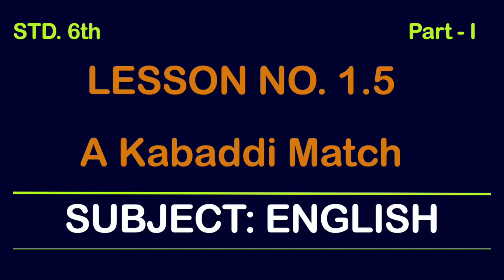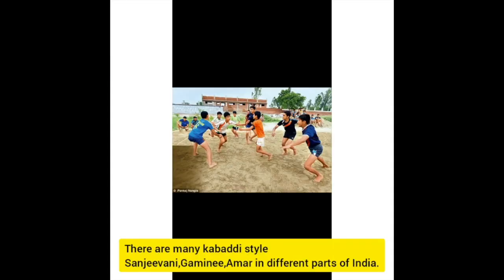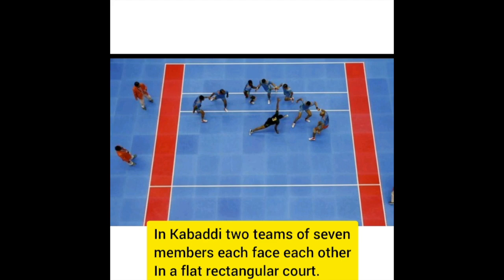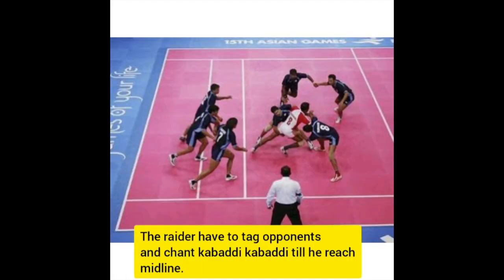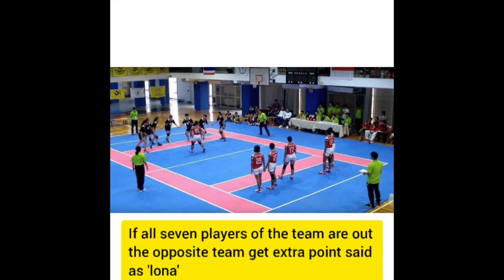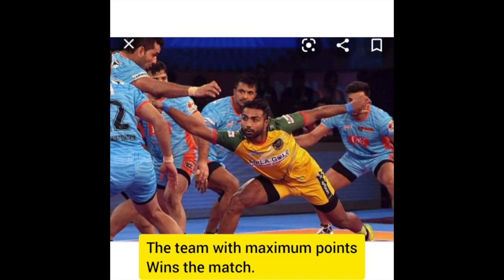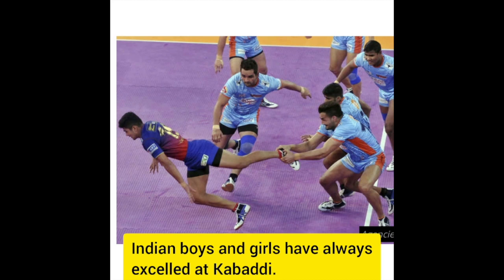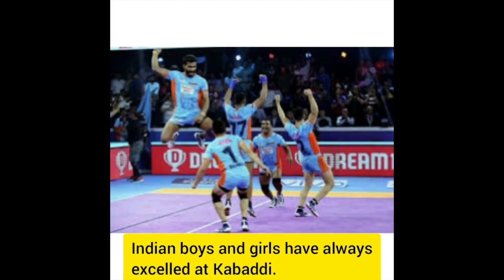Std. 6th - English - 03.07.2020 - Part 1